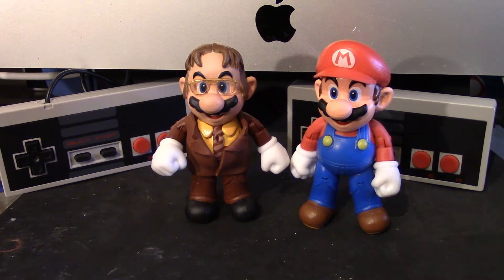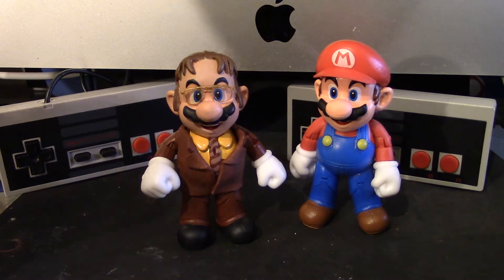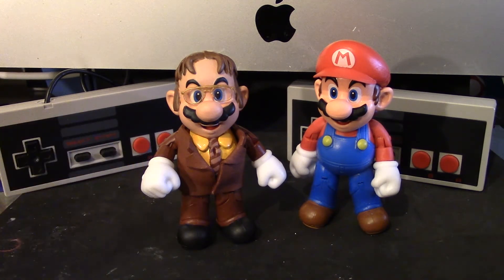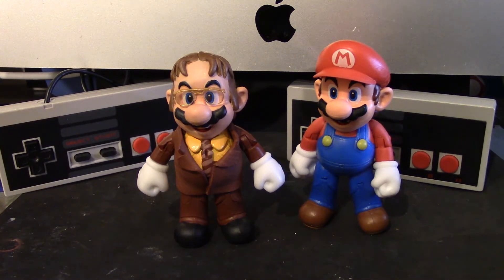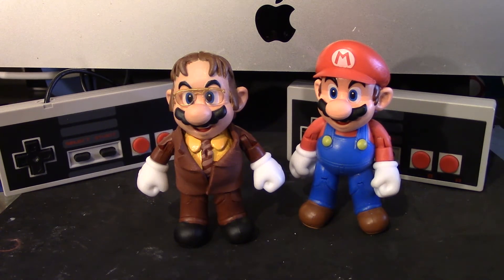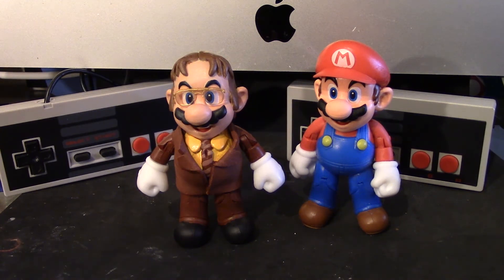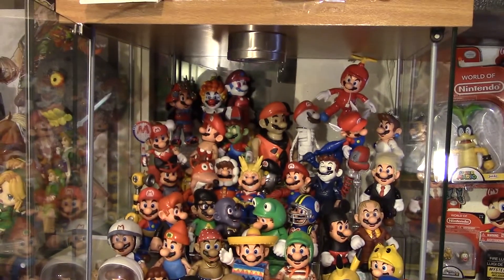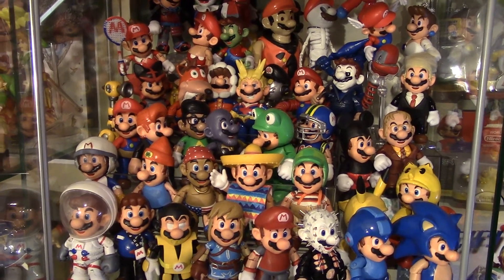Dwight Mario (CUSTOM!!) the office dwight world of nintendo toys super mario